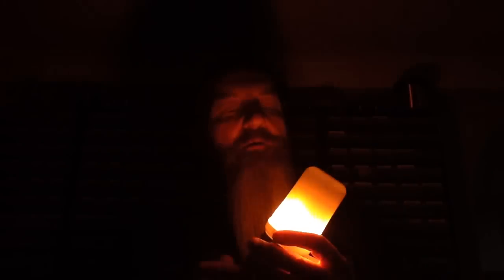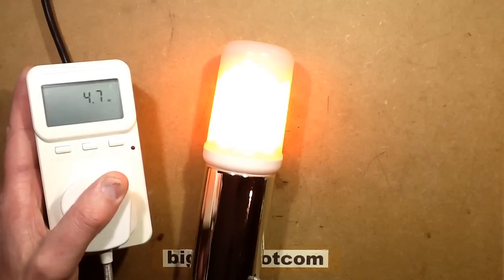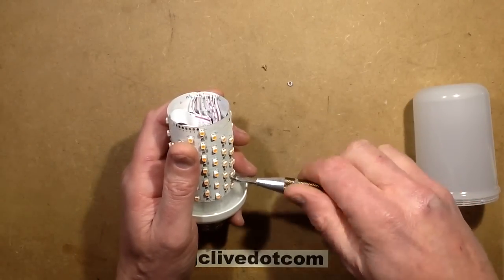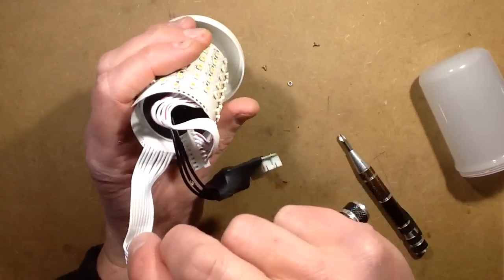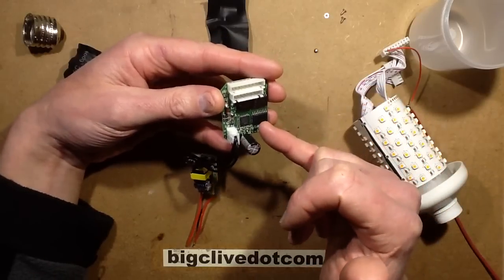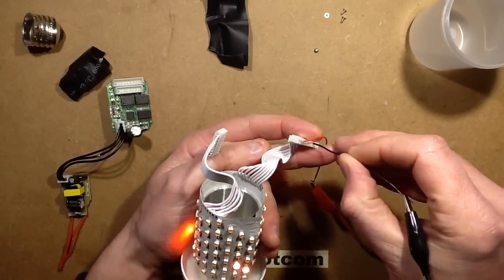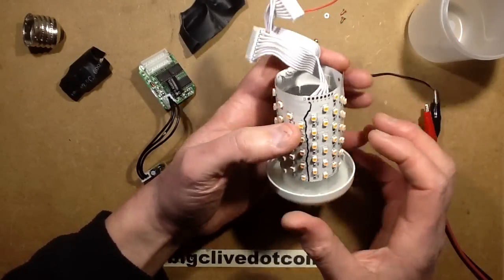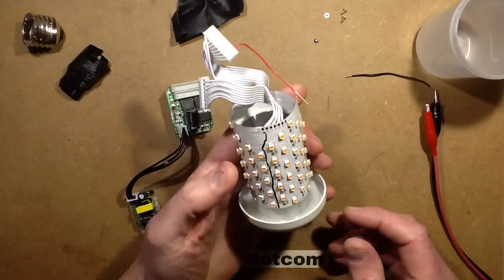Amazing new realistic flame effect LED lamp. (Full original version.)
I'm pretty excited about this lamp as it is a complete new direction for LED lighting.  It uses an array of LEDs on a cylindrical core to emulate the effect of a large torch flame.  This would look great in a post-top lantern or as part of a minecraft style wall torch.  The power consumption when animating is just 2.5W and the LEDs are run at between 10 and 15mA, so they should last well.

There seems to be a wide variety of these lamps on eBay now if you search for the keywords flame lamp.